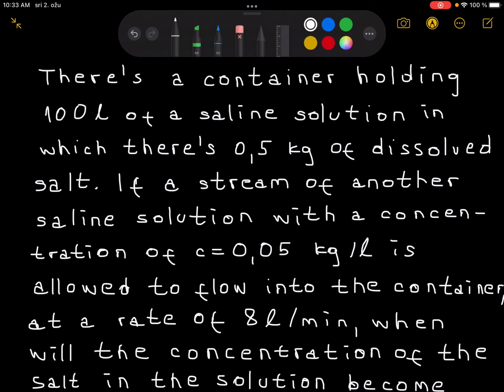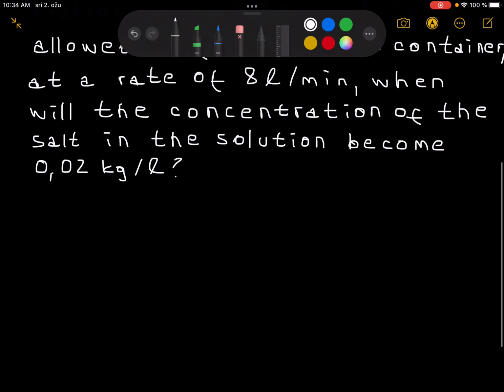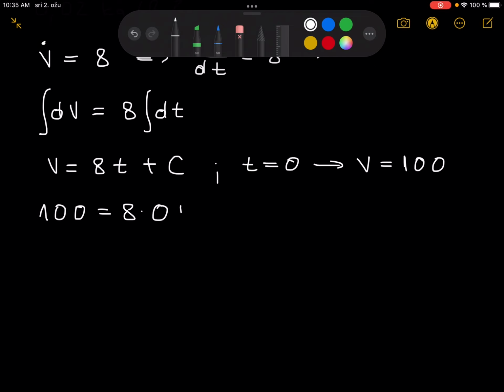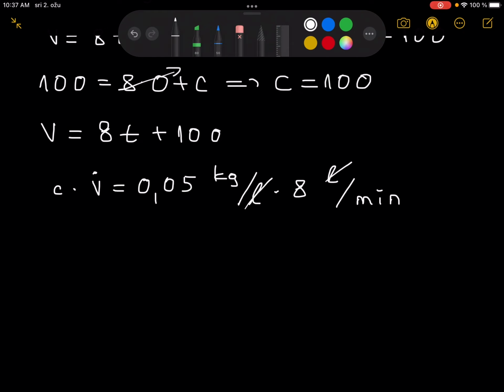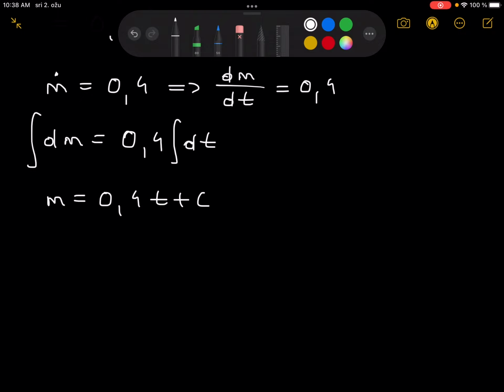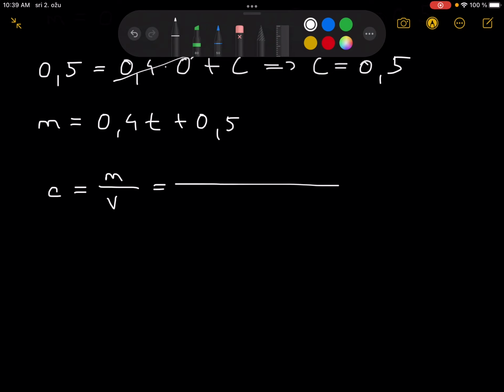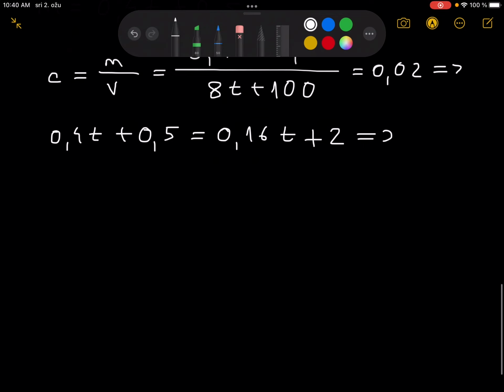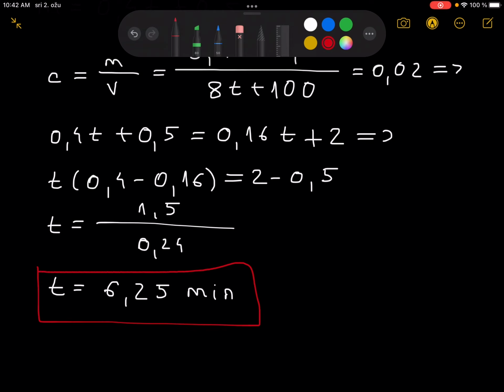How does the concentration of this saline solution change?